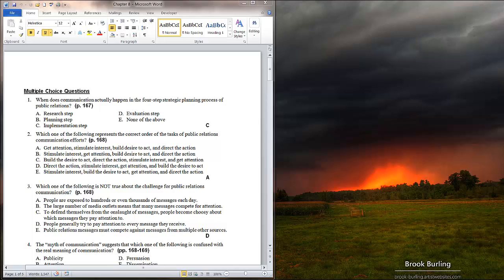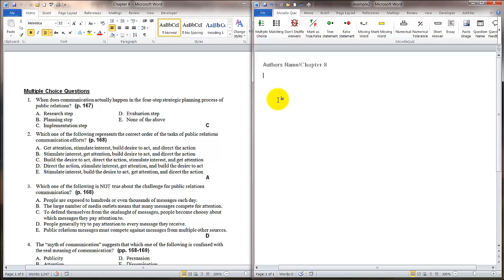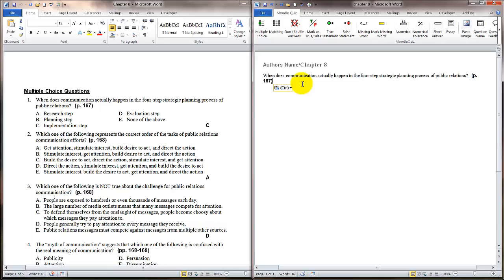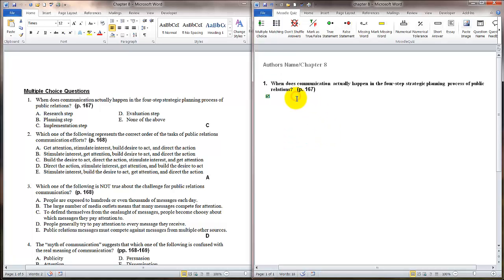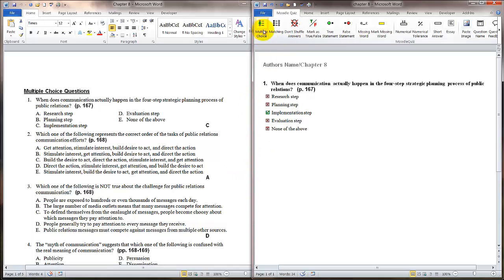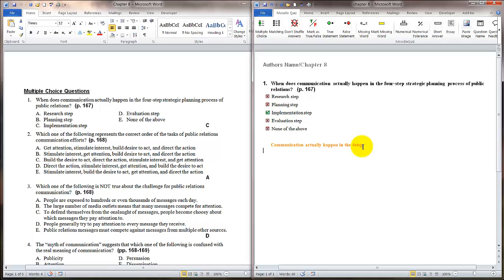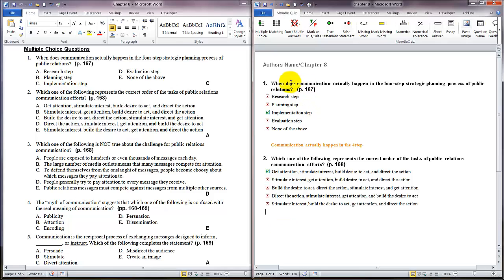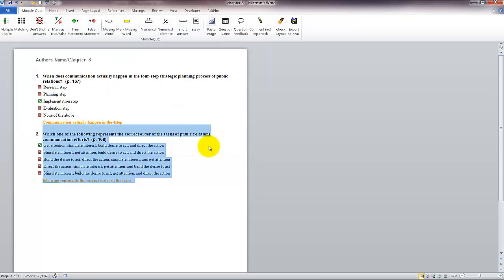Tips for Bringing Pre Existing Questions to Word Quiz Template v 2.1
Tips for brining in Pre-Existing Questions to the Word Quiz Template v2.1 for Importing into Moodle.  Questions you previously created or were sent to you by publisher in a non importable format can be moved into the template with some copying and pasting. This video shows the tricks to doing this effectively.